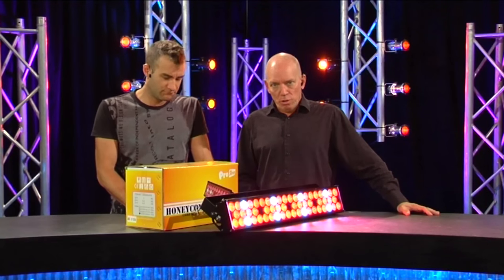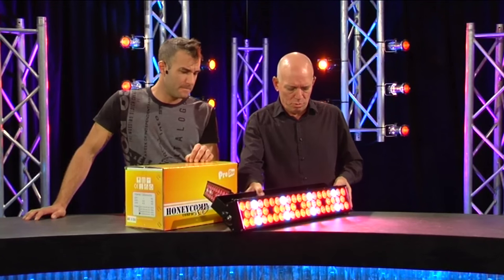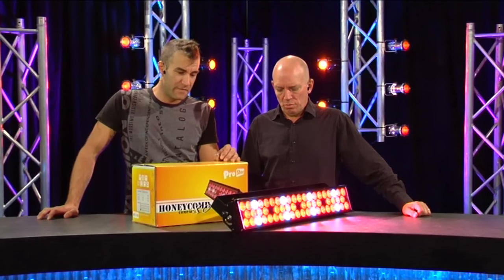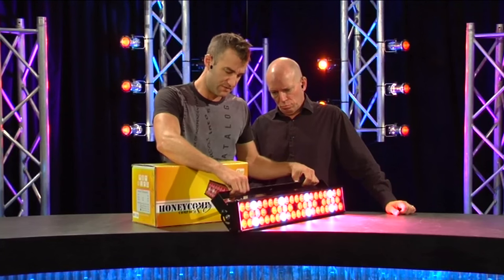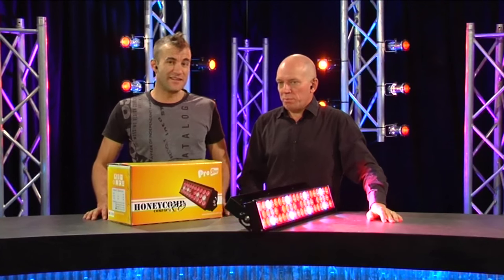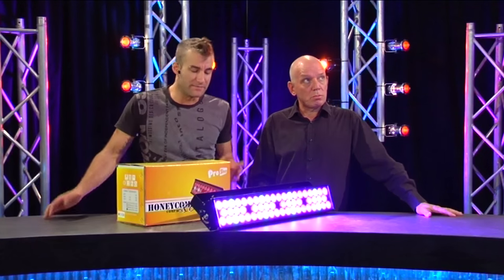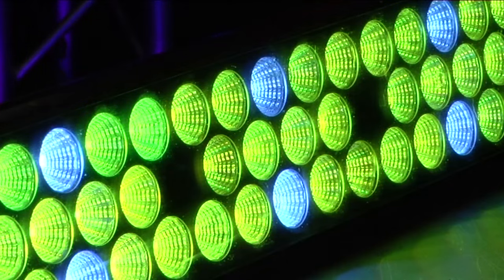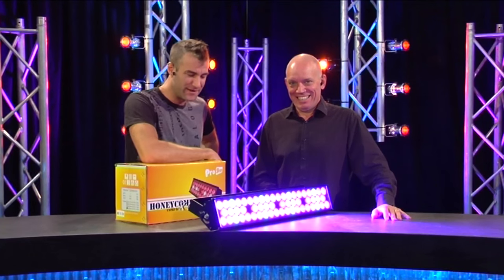GB66 Seg5 ProShop Honeycomb XO